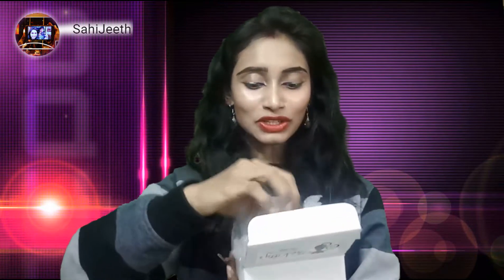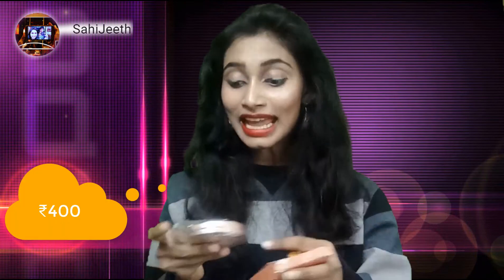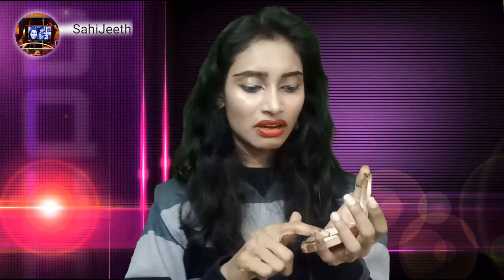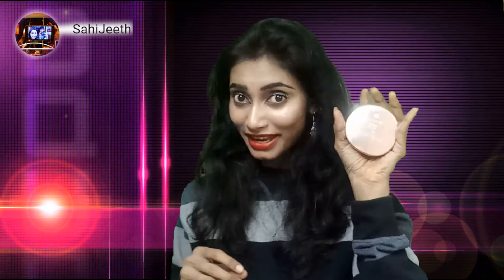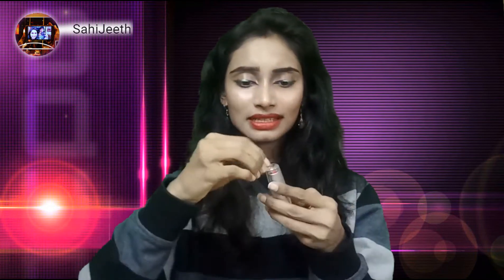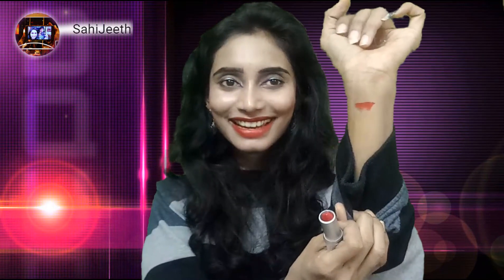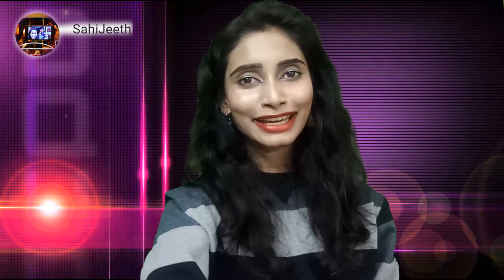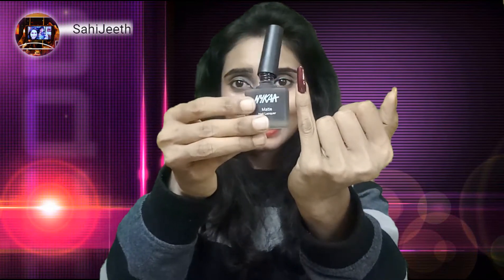The Kitty Trinkets Makeup Box / Beauty Box November 2017 | Unboxing & Review | SahiJeeth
Hi My dear lovely ladies,

In this episode, I came up with Kitty's Trinket Subscription Box.
The Kitty's Trinket Box is coming in 5 versions in November.

This is a Beauty Box or Makeup Box priced at 499.

ROPOSO: SahiJeeth